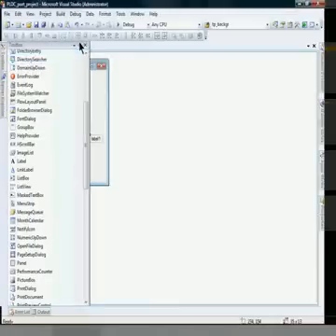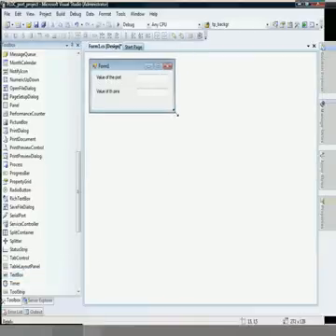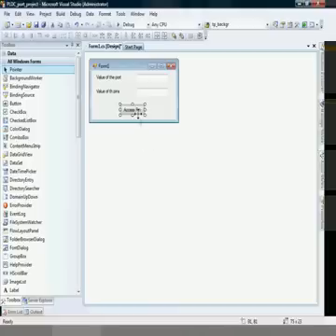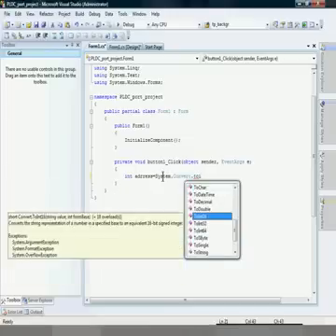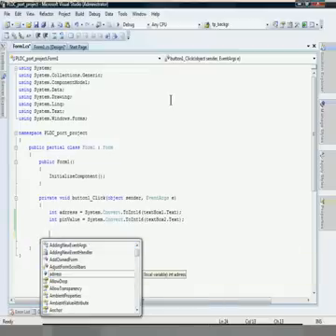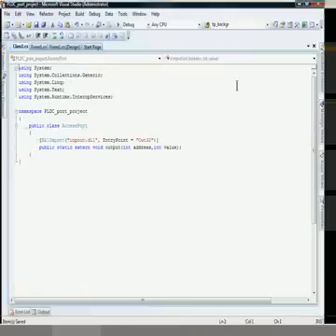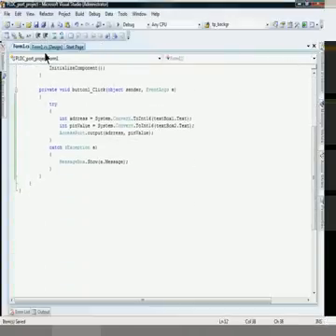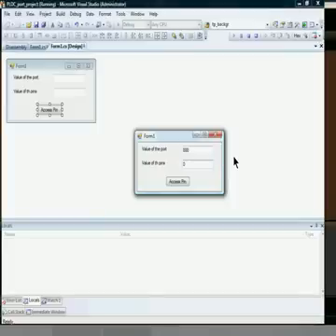Parallel port programming part 5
this is the 4th part of the parallel port programming learning video series.